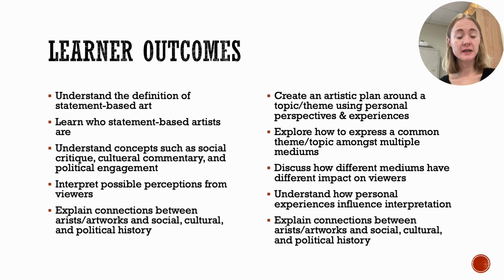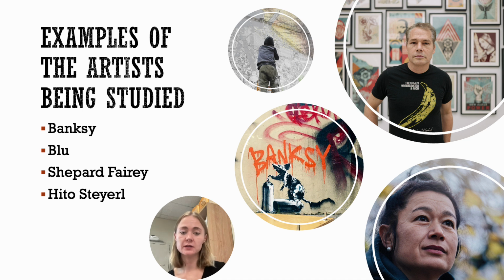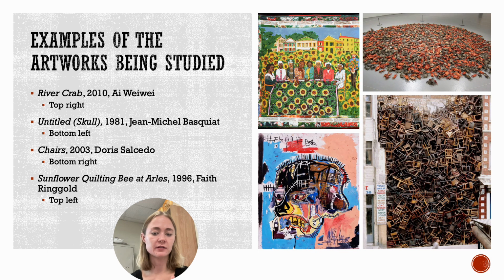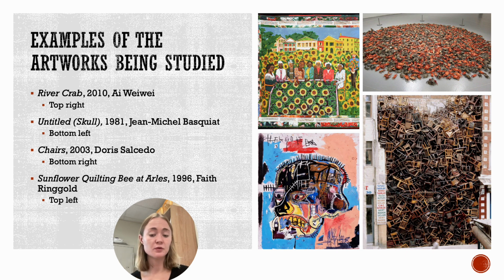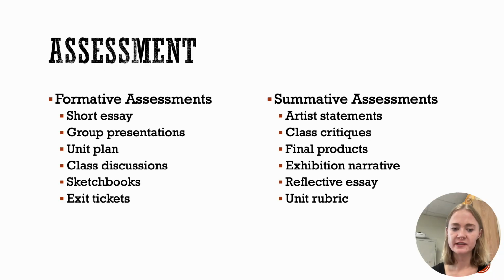Emma Kaufman's Curriculum Plan for a Long Term Program of Study: Statement-Based Art